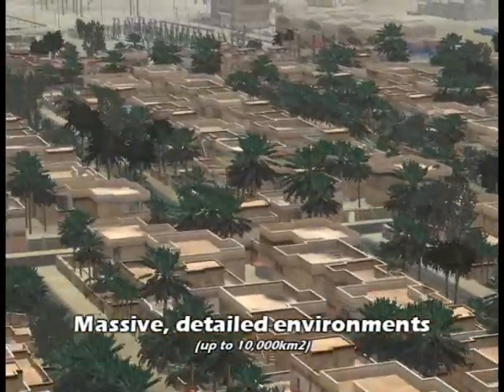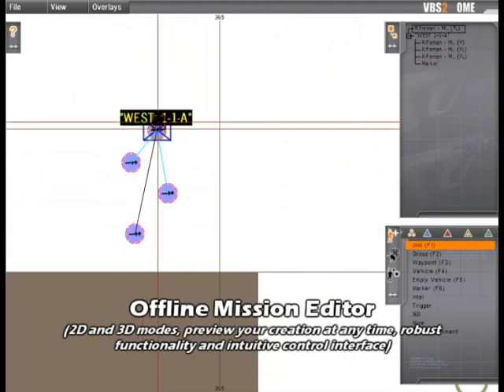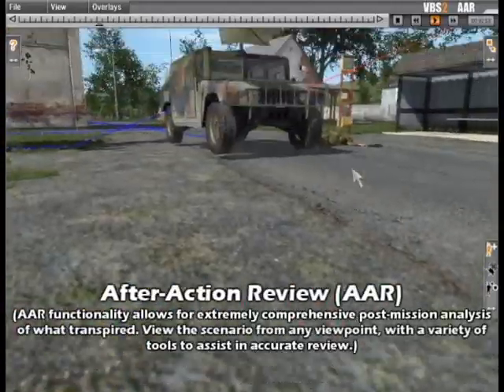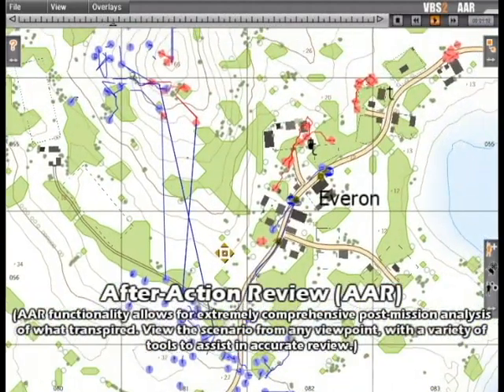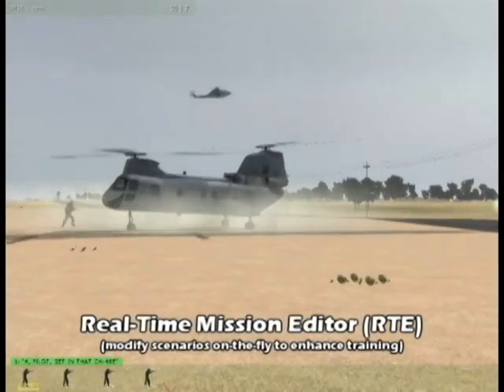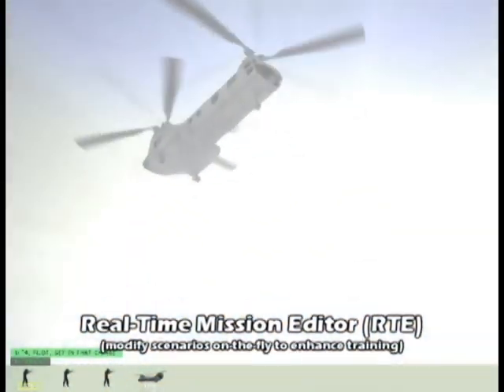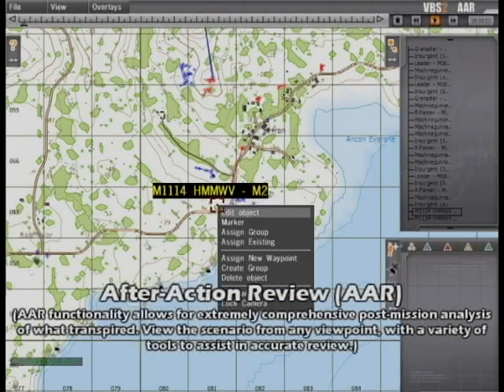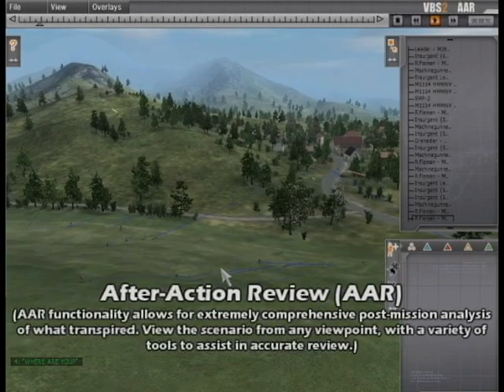VBS2.mov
A product video I made for the 2010 Infantry Warfighter Conference on Virtual Battle Space 2.